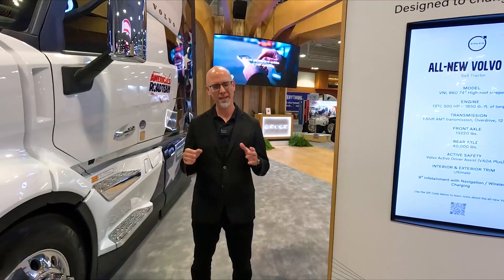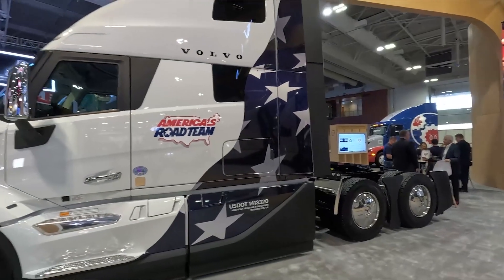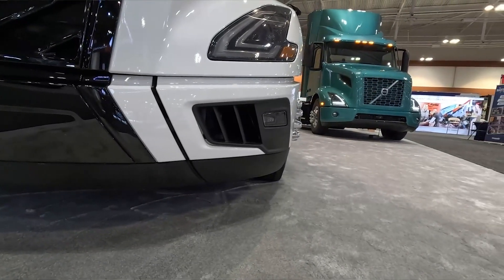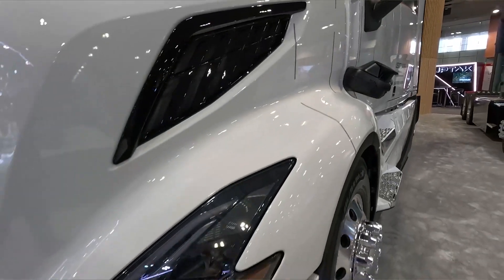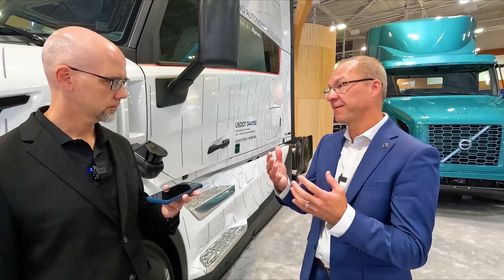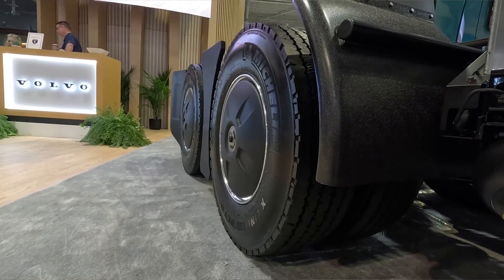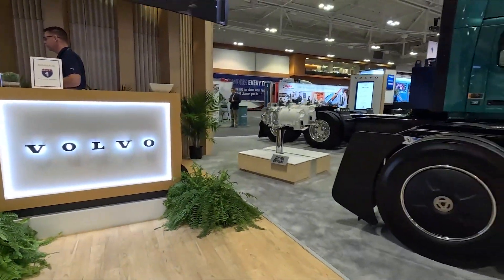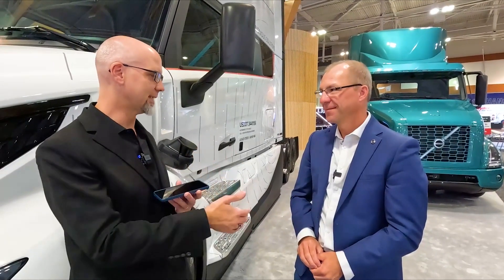Volvo Trucks – Episode 14 – A.I. and Preventative Maintenance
Our VP of Connected Solutions, Magnus Gustafson joined Trucking Sustainably host Jason Morgan to dive into the latest enhancements of our Blue Service Contract — now equipped with AI-powered adaptive maintenance plans!

This dealer-managed preventive maintenance solution is designed to maximize fleet uptime and efficiency by tailoring plans based on the usage and application of each truck.